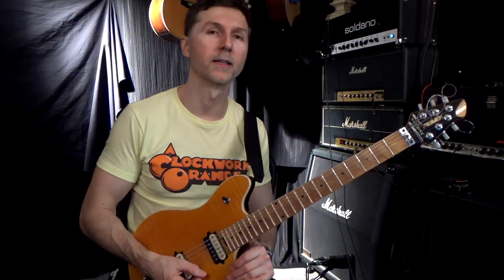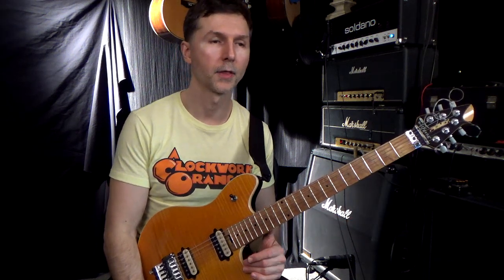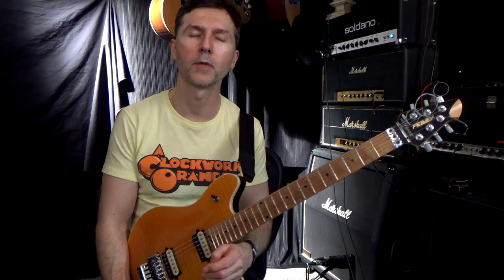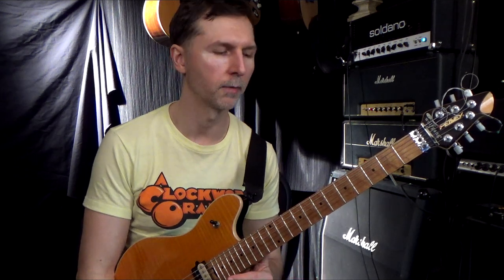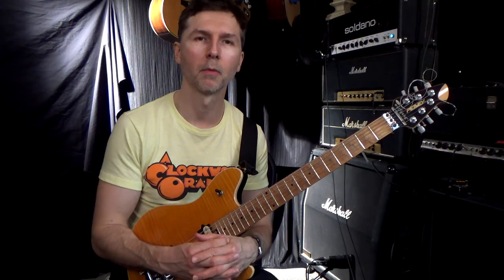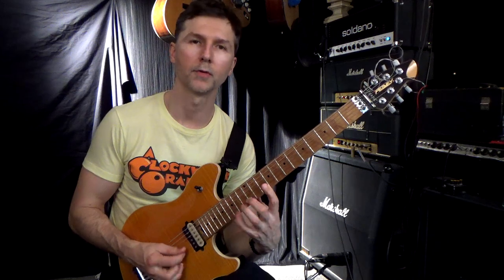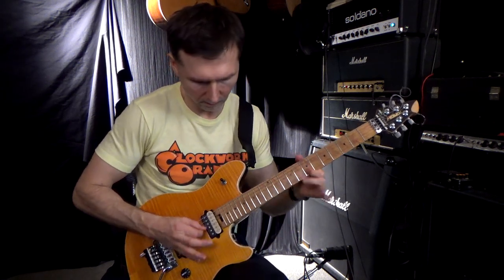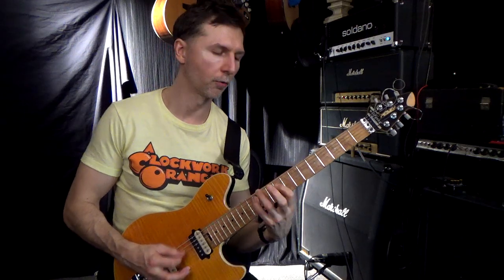When Did Eddie Van Halen Find His Style?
I teach guitar, bass, vocals, and ukulele privately and online, and this channel contains lessons in all those instruments (except uke) and primarily technique and theory are stressed in the styles of rock, blues, country and jazz. ;)